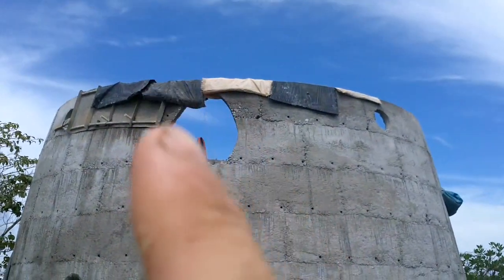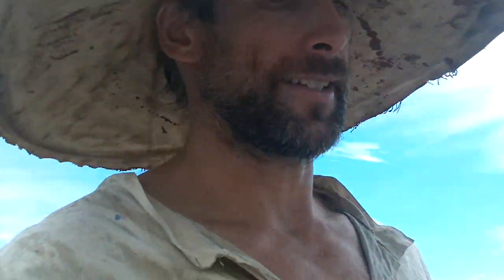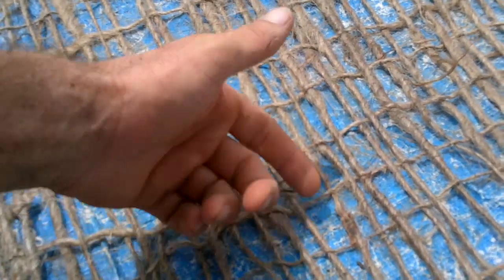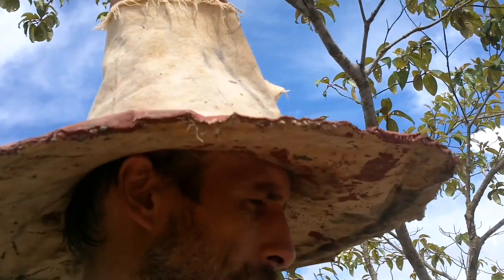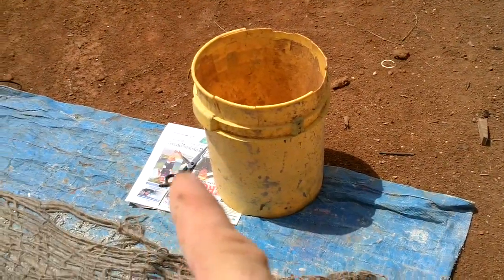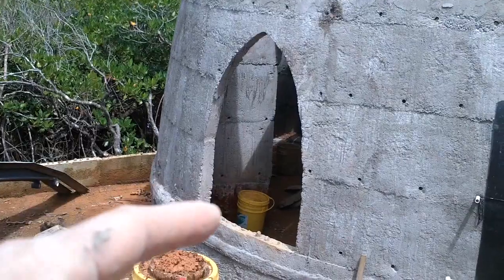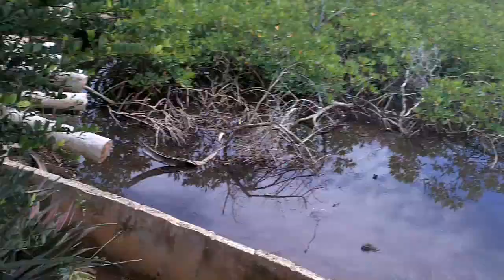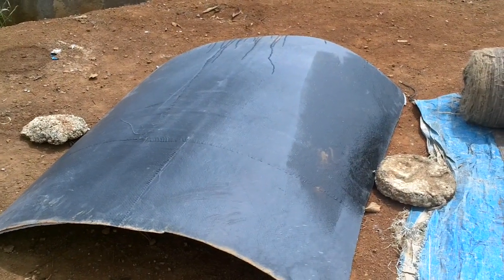Island Fortress 63 Dreadlock Reinforced Concrete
Oh. you know... blah blah blah... dreadlocks. Its lunch time.